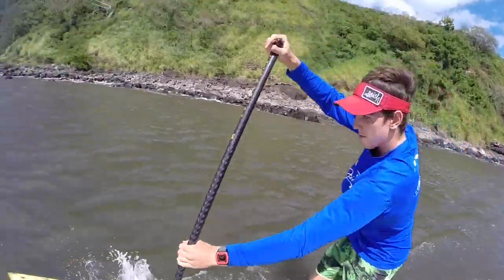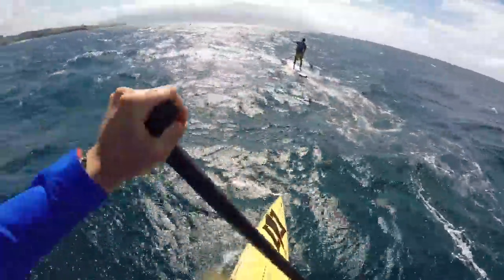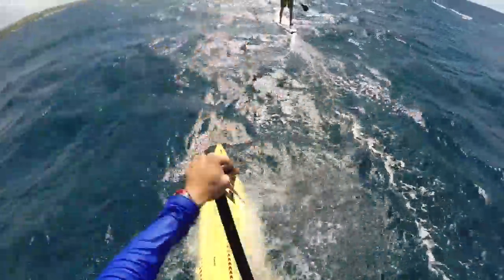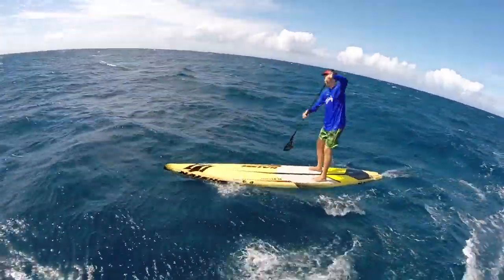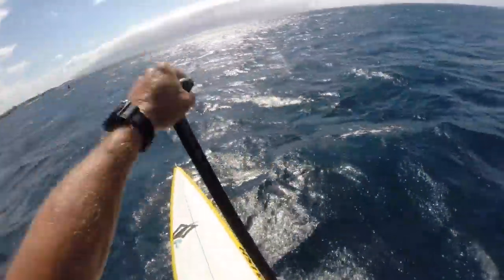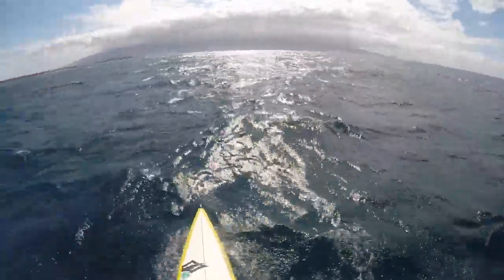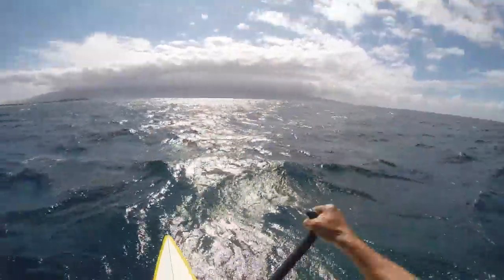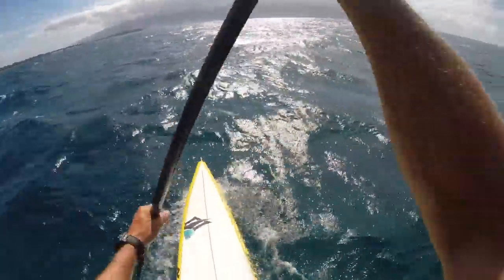Catch a Glide with Buzzy and Kody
SUP Tips on catching a glide on Maui